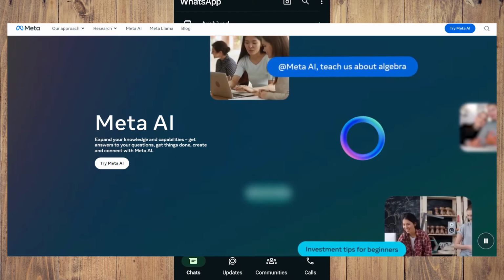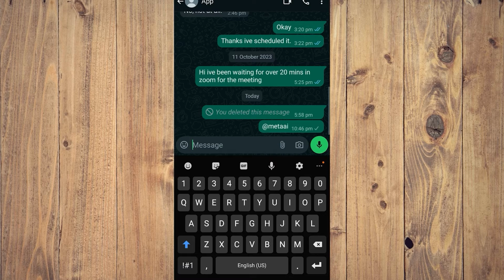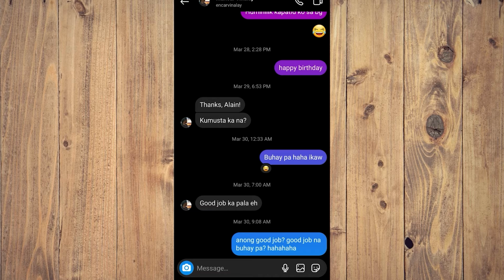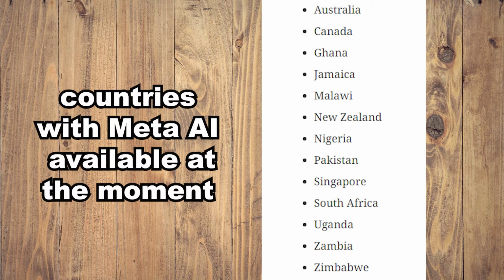What is Meta AI on WhatsApp and Instagram and How Does it Work? (Best Method)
Curious about Meta AI on WhatsApp and Instagram? Learn how it works in this video! Discover the best method to use Meta AI for your social media accounts.